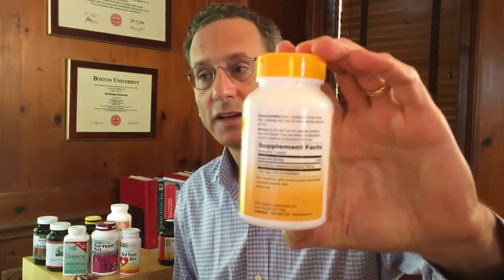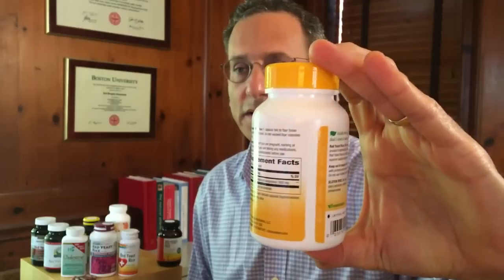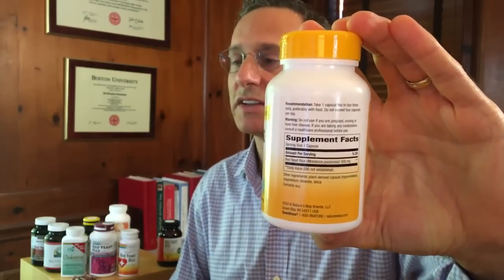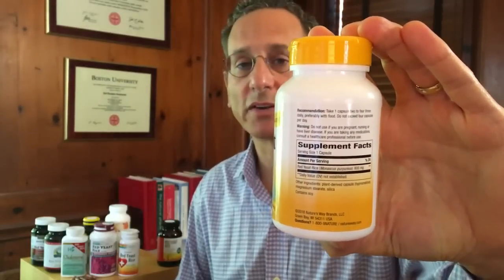Red Yeast Rice Supplements Reviewed by ConsumerLab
Carefully choose, and use, red yeast rice! Tod Cooperman, M.D., explains what's in red yeast rice supplements based on ConsumerLab.com's tests and comparisons He explains how red yeast rice lowers cholesterol but that many products are few products are likely to work because many don't provide the amount of lovastatin (also known as monacolin K) known to be effective.

Dr. Cooperman discusses the clinical evidence and explains how to find the strongest and best priced red yeast rice. Products reviewed by ConsumerLab are Amazing Nutrition Red Yeast Rice, Nature's Plus Herbal Actives Red Yeast Rice, Solaray Red Yeast Rice, HPF Cholestene Red Yeast Rice, Nature's Sunshine Red Yeast Rice, Thorne Research Choleast, Mason Natural Red Yeast Rice, Nature's Way Red Yeast Rice, and Whole Foods Red Yeast Rice.

Visit the link above for more details about each product, what red yeast rice is, what red yeast rice does, how much red yeast rice is taken in a dose, top picks, and what to look for to find the best red yeast rice for lowering cholesterol.

Since 1999, ConsumerLab.com been independently testing dieting supplements and reporting its findings.